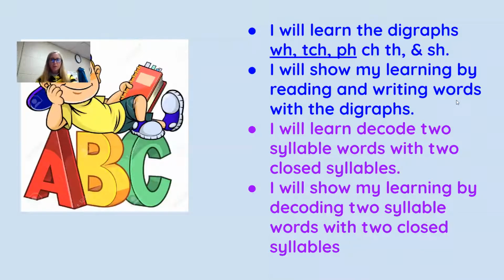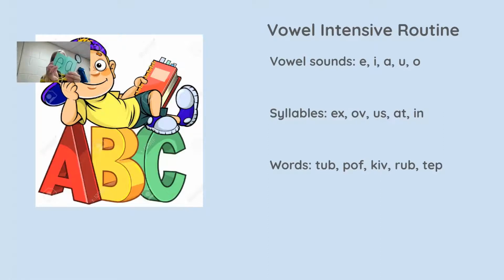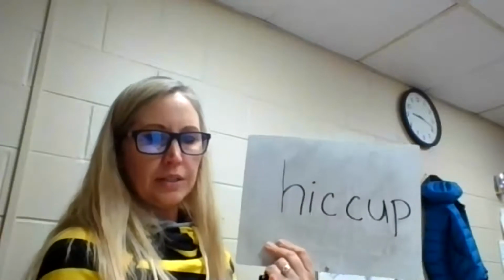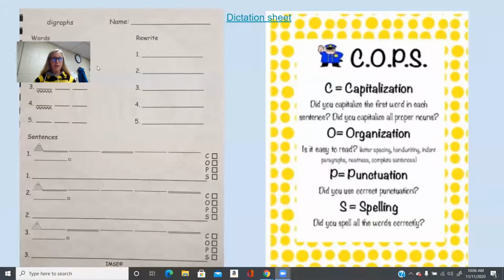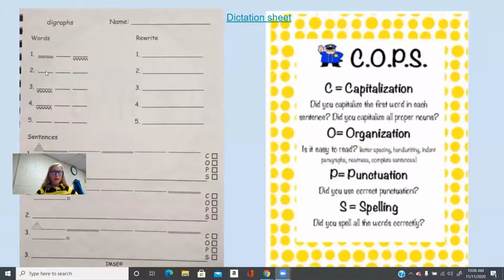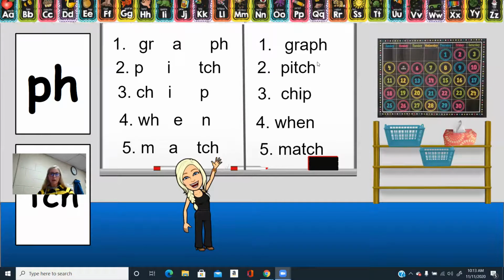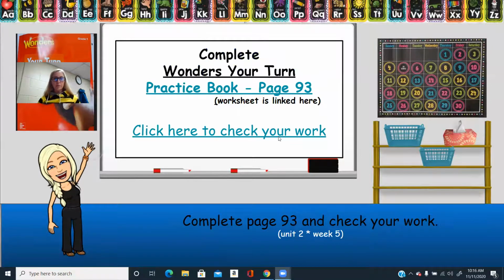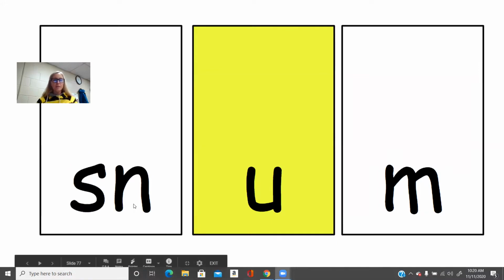Phonics with Mrs. Bernstein 11/12/20